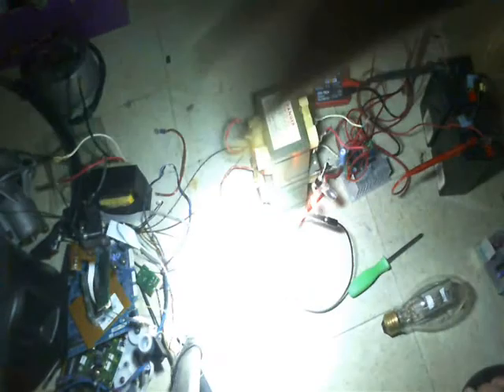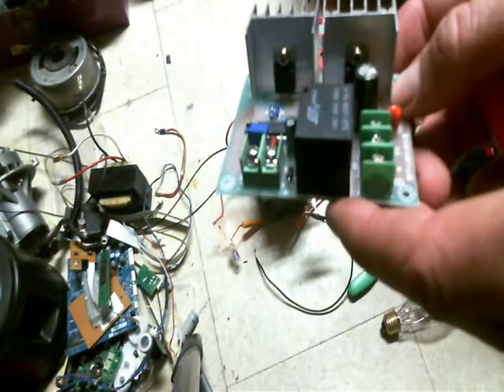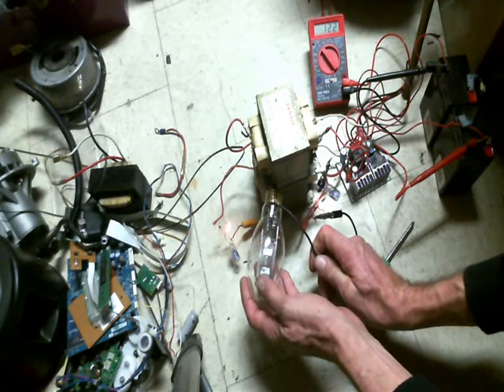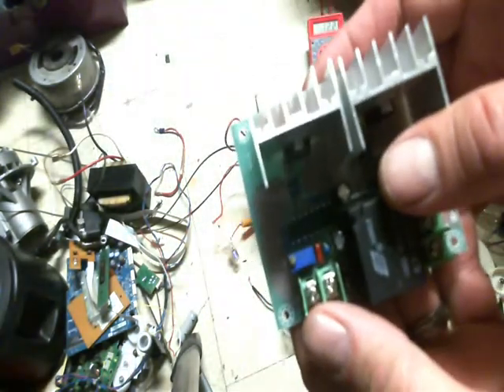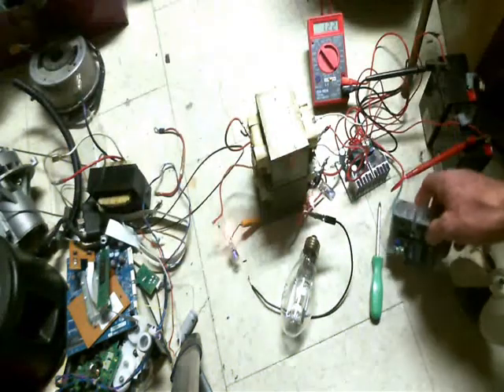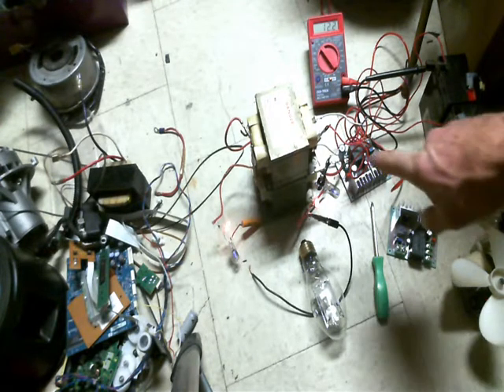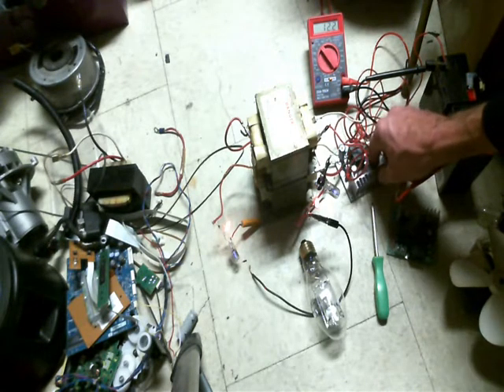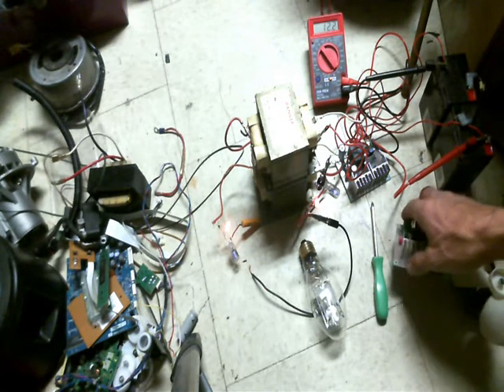COIL DRIVER !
COIL DRIVER ! Cheap and easy way to pulse microwave oven transformers and more !

HERE is a link to the  DC 12V to 220V AC Low-frequency Transformer Inverter Driver Board Power Module that I used in this video.